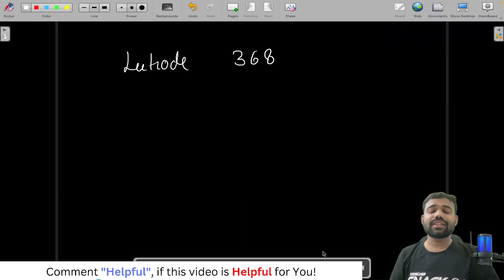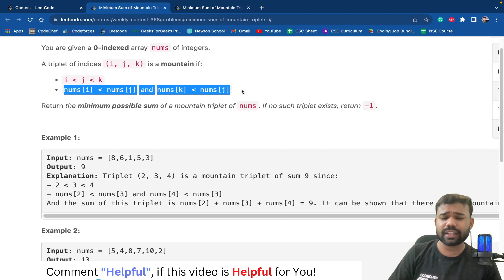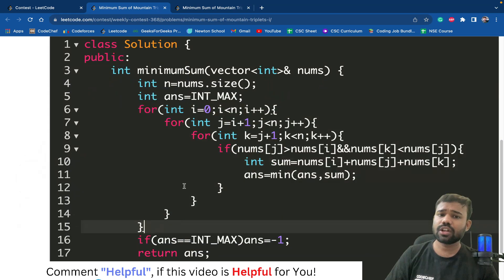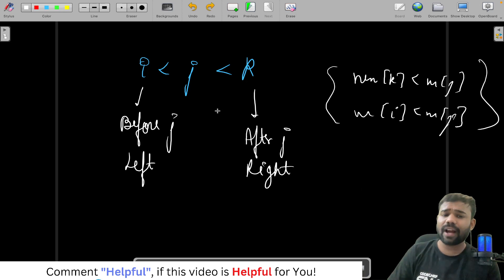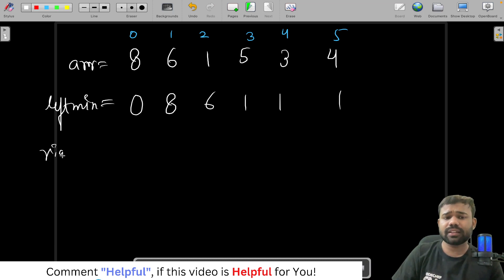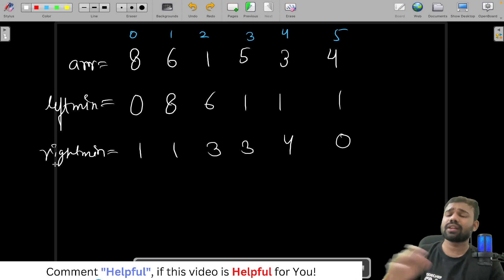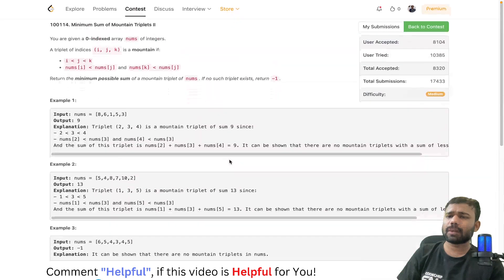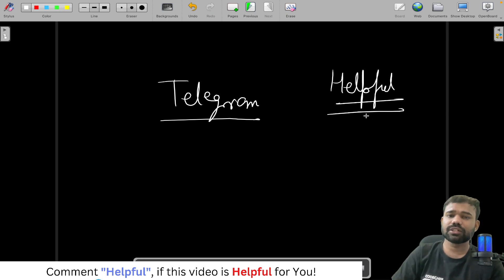Minimum Sum of Mountain Triplets Leetcode | Weekly Contest 368 | Solutions | Editorial | Abhinav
Join Telegram for Post Contest Discussions, Coding Meets, and Important Updates, Join a Community of over 1000+ Coders